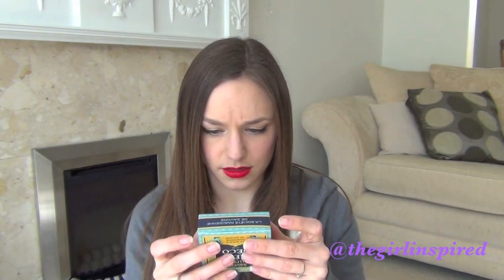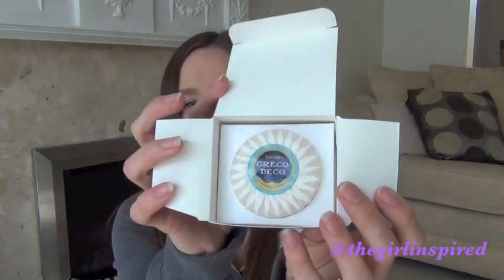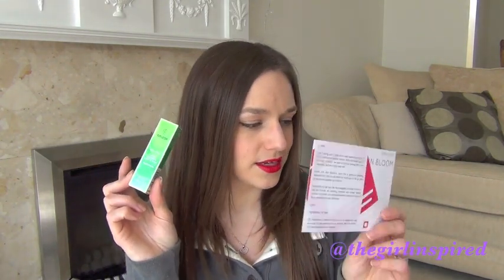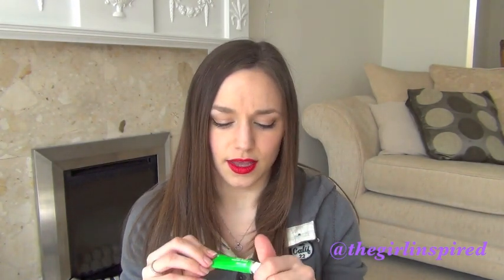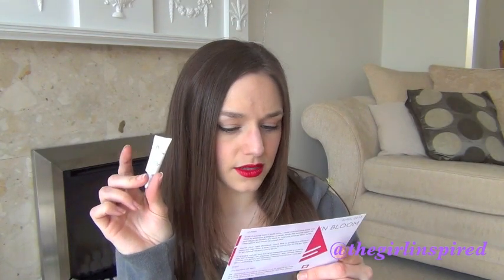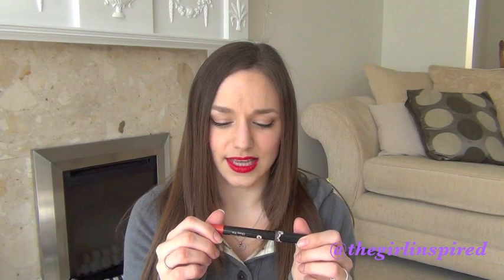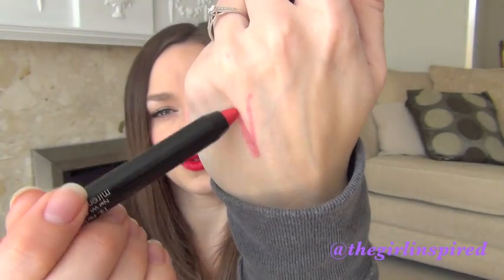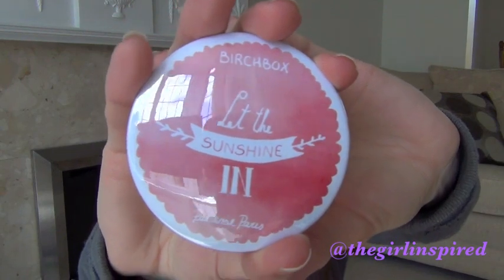April Birchbox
These are the products I got in my April Birchbox along with my initial thoughts on the items.

Links:
My life in pictures..Instagram!!